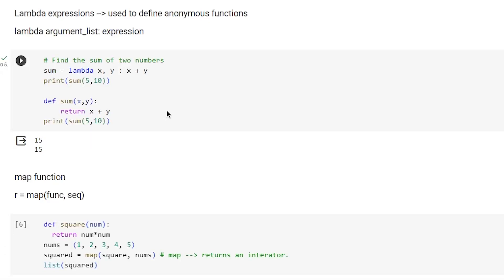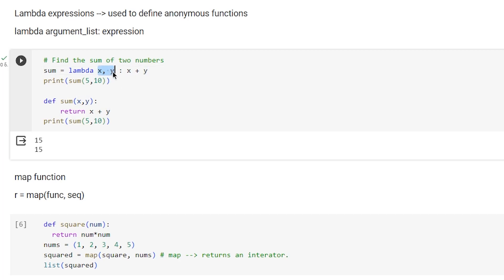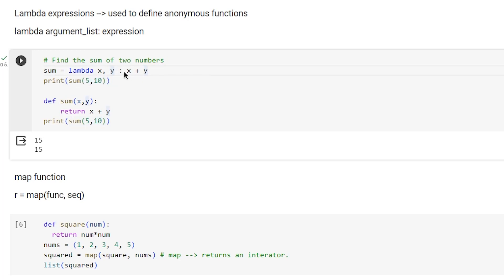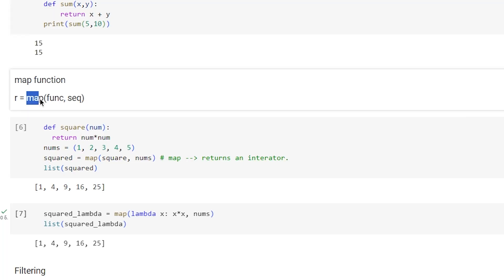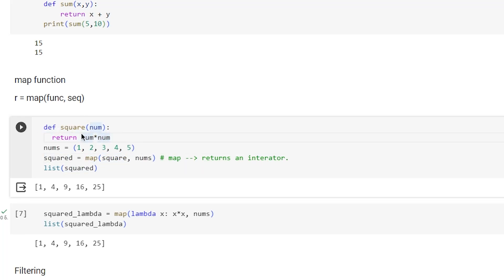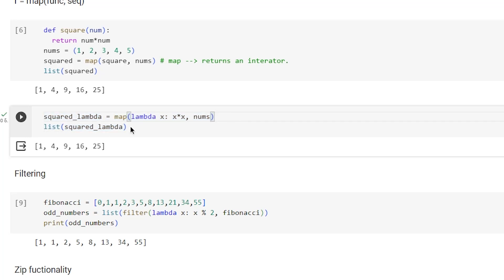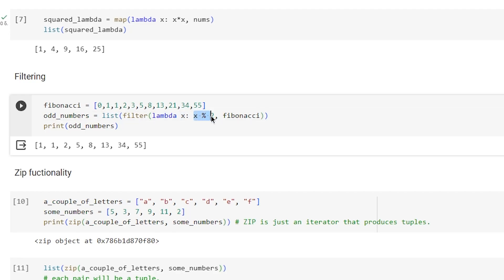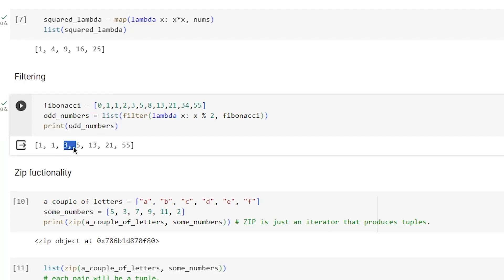Lambda Functions, Map, Filter in Python - Advanced Python Tutorial